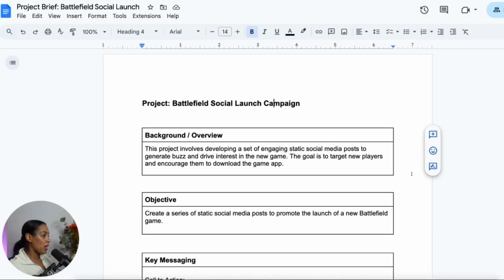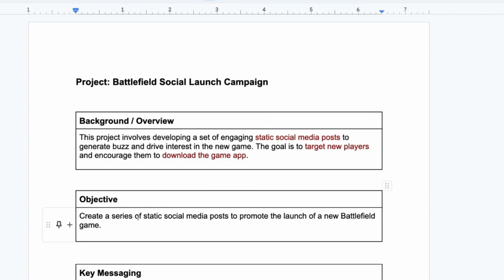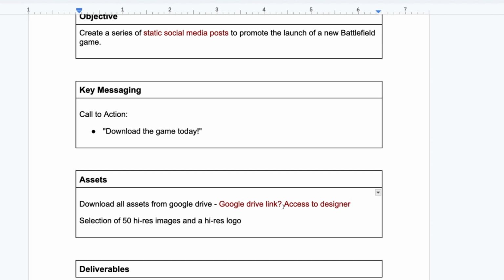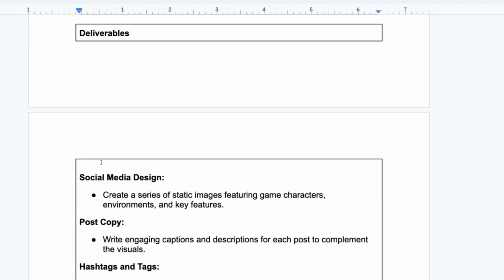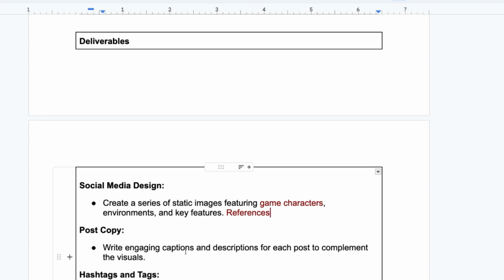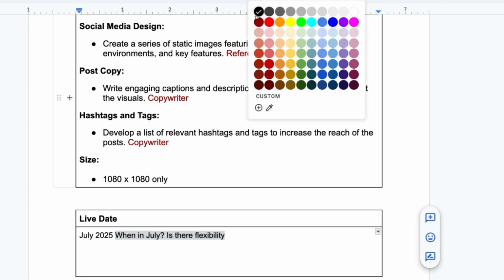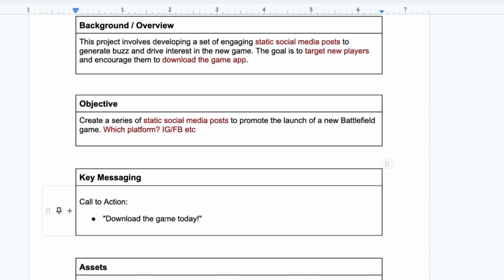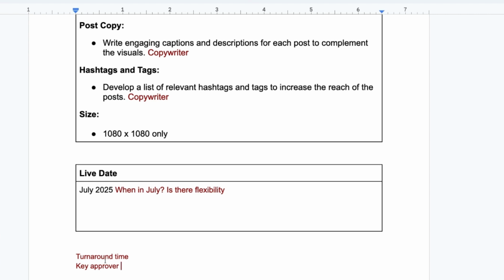How to Read Between the Lines of a Gaming Project Brief - Pro Tips!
START YOUR PROJECT MANAGEMENT CAREER → Learn the Process, Build Practical Experience & Become Job-Ready